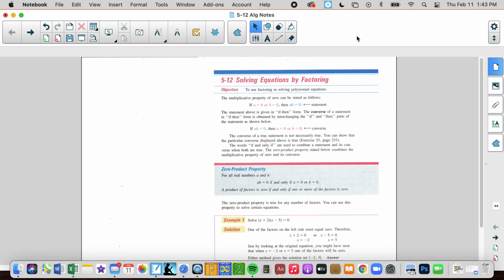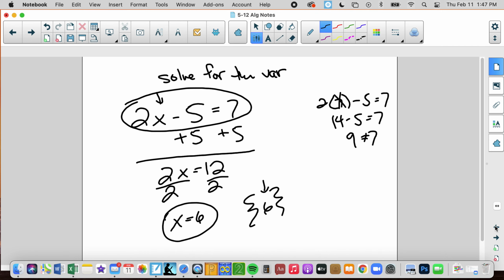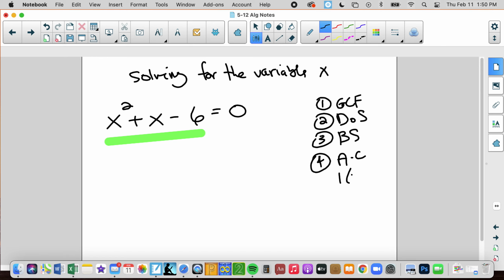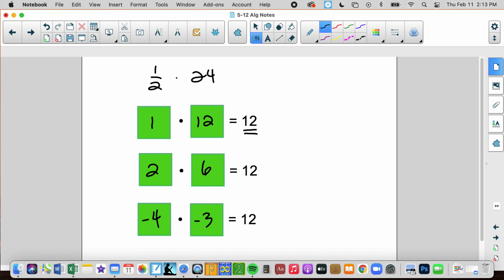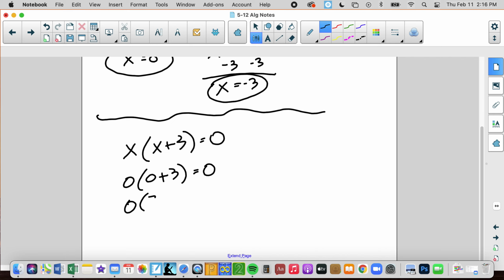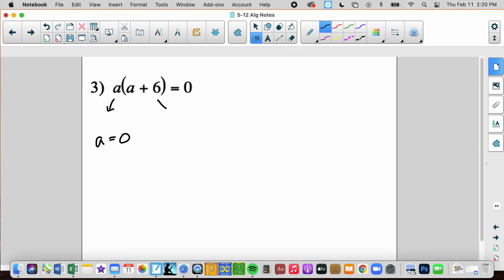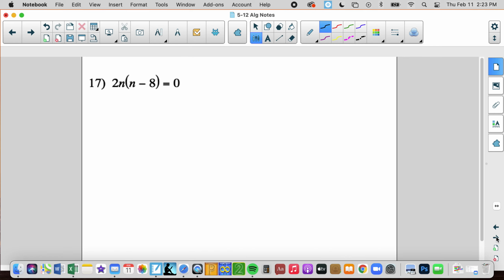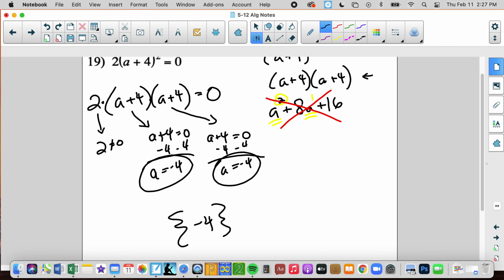5-12 Solving Quadratic Equations Video